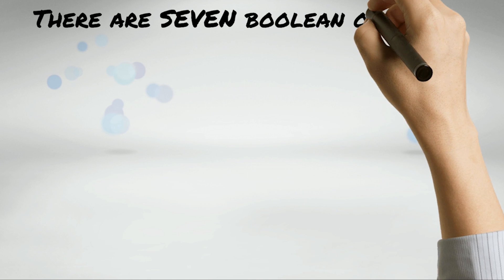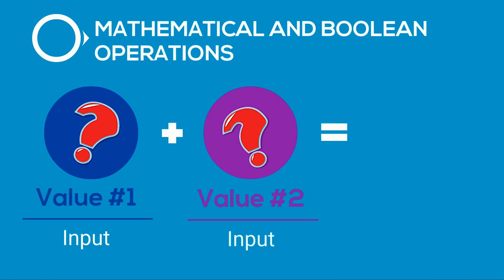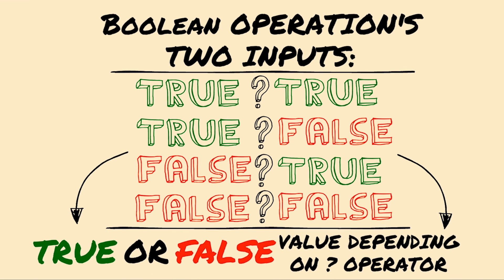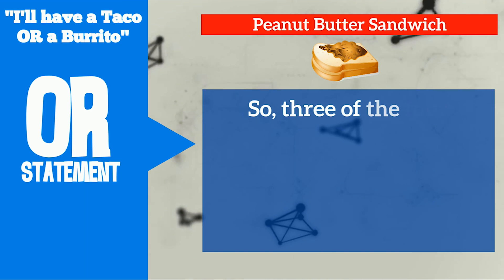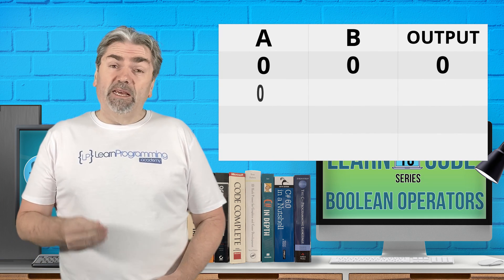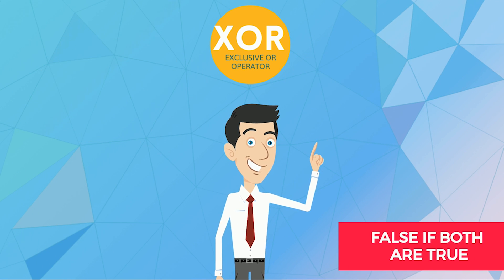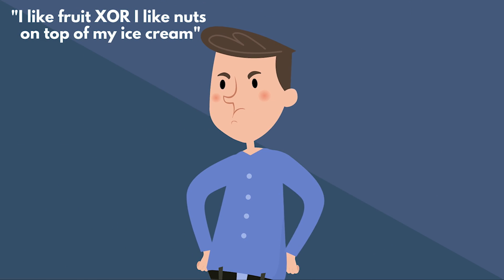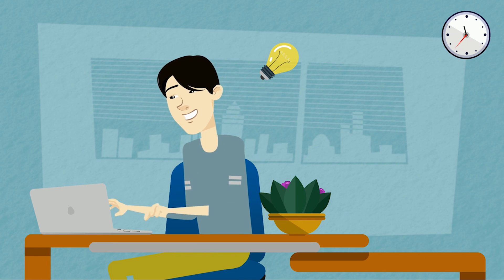Boolean Operators - Learn To Code Series - Video #3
This is the video #3 in my new series exclusively for Youtube called Learn to Code.

The series is designed to teach you the basics of programming from scratch.   I am going to take you on a tour of the history of computers, and start not only with the basics but with detailed explanations of how the computer works under the hood.

This isn't a hardware course, but you will learn about binary, machine code, and how circuits and gates all work together.

As mentioned, this is video #3 - We are going to learn about Boolean Operators.  They are fundamental for an understanding of Gates, Circuits and Switches which we will be exploring in video 4.  But Boolean Operations are used a lot in programming as well.

By the end of this video you will understand what the AND, the OR, the XOR (Exclusive or) and the NOT operators are all about.

Playlist of all videos in series - Playlist list.